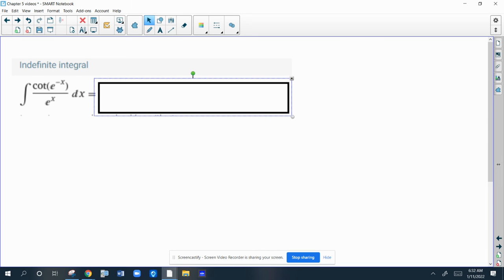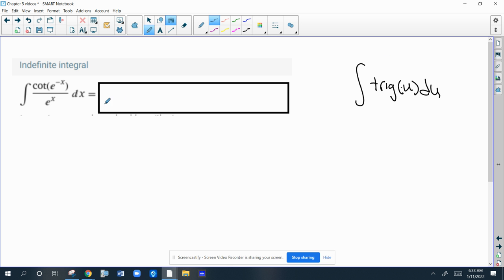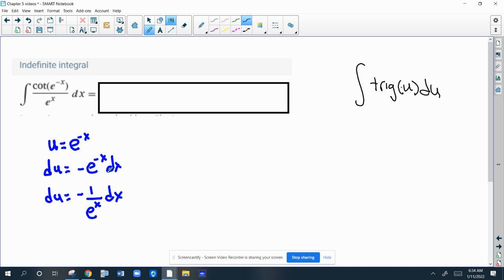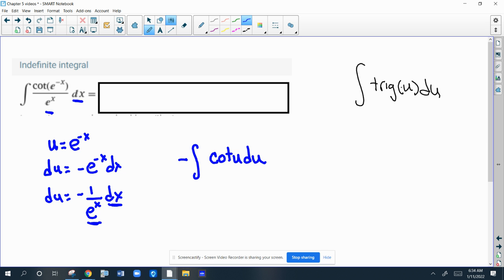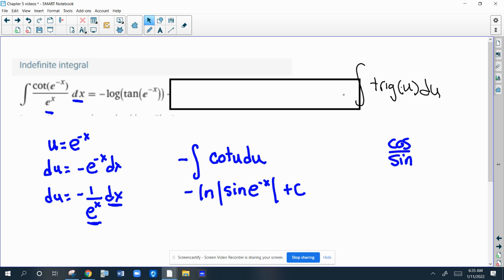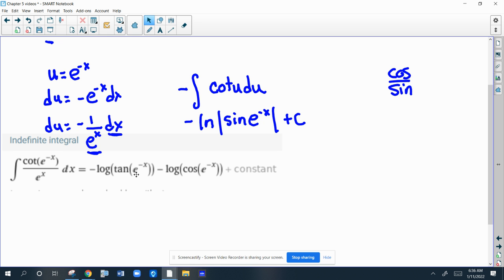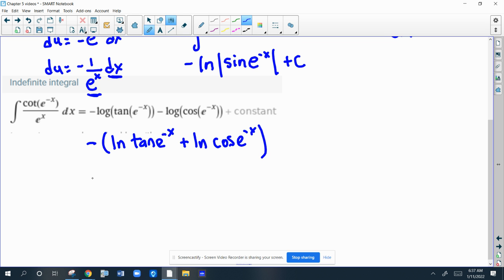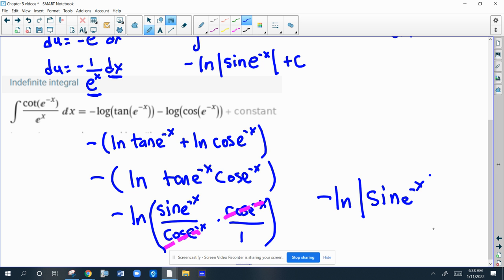5.4 Integration involving exponential function (ex 3)